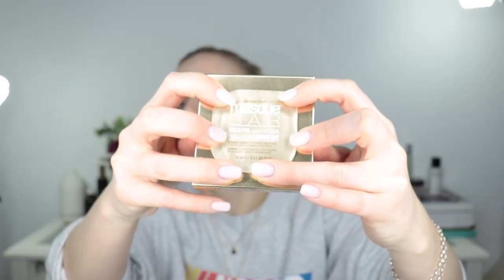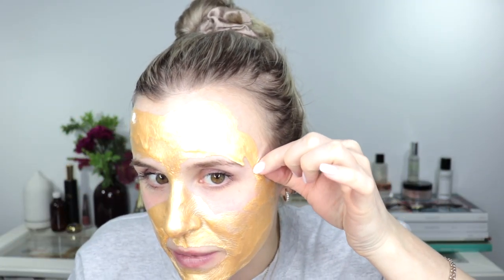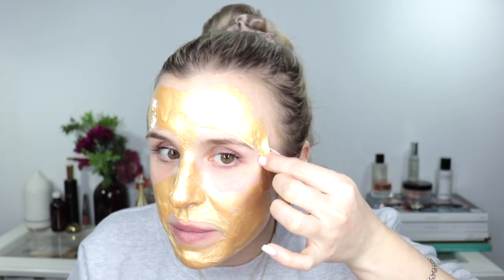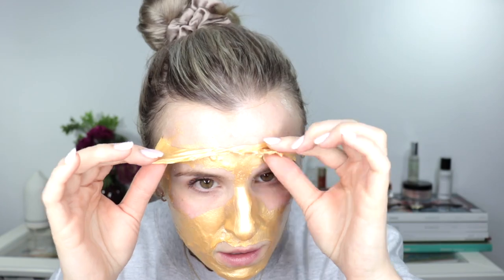NEW! INFLAMED & ANGRY- Masque Bar Gold Foil PEEL OFF Mask| Monday Masking |CIEKAIKAI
It was too late when I realized this was probably the worst mask for me to use on this particular day. Not wanting to discard the already opened single-use mask I figured "screw it" and used it anyway. Stick around to see how this all ended!